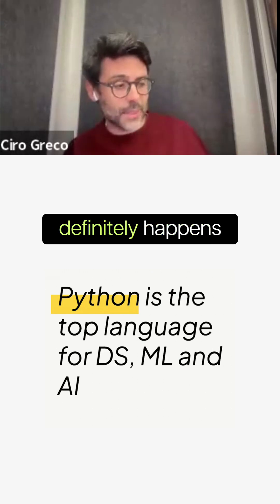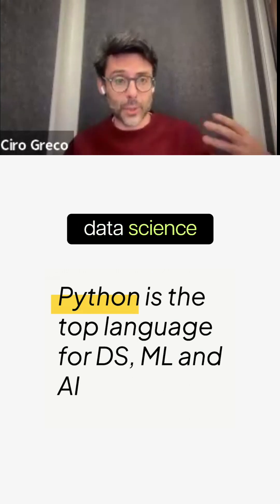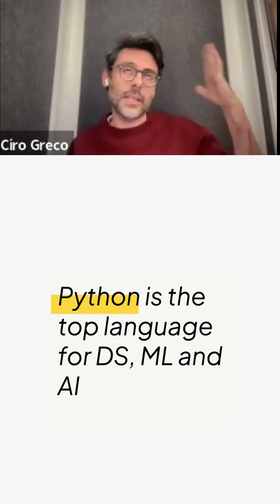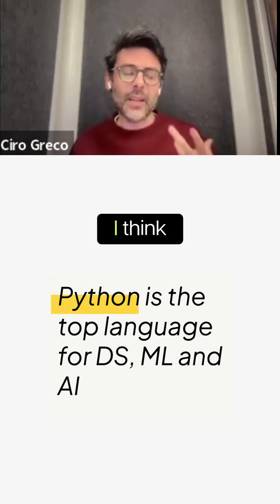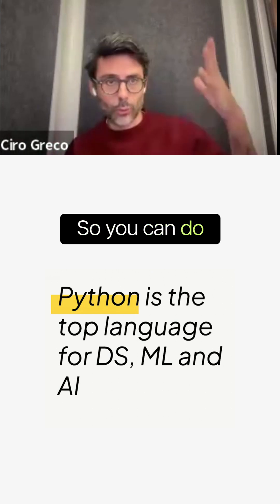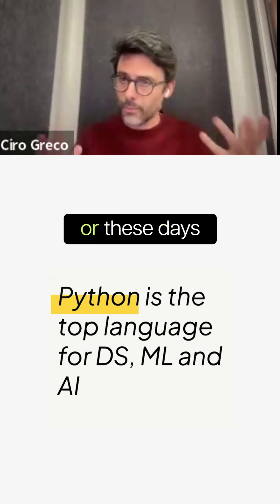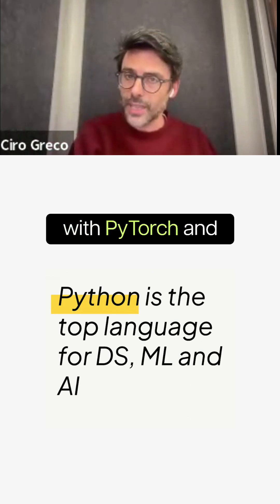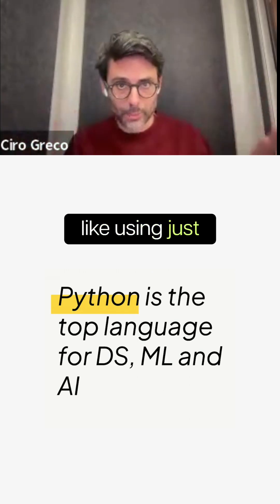Python is the top language for... everything.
Modern data orchestration is Pythonic. So why does the data layer still drag us back into JVM land?